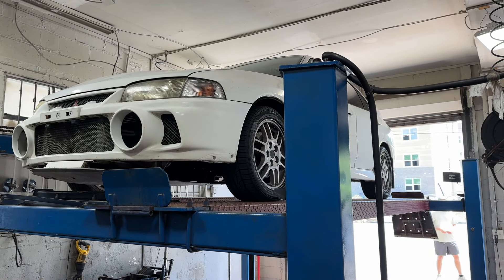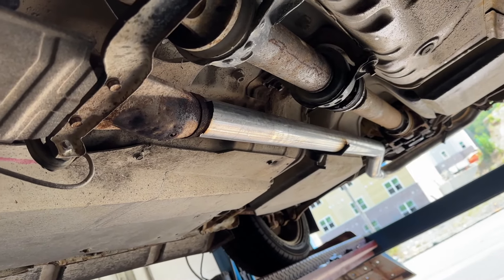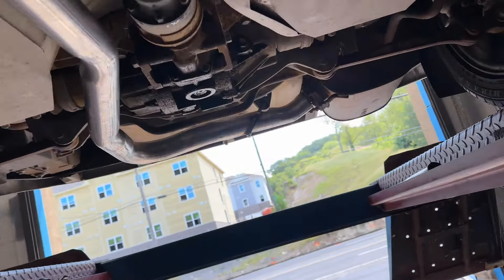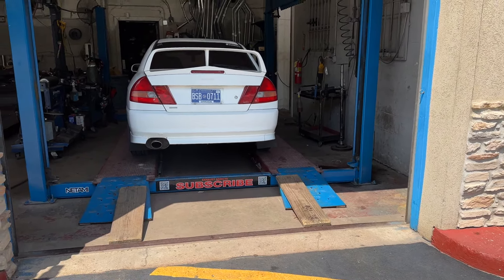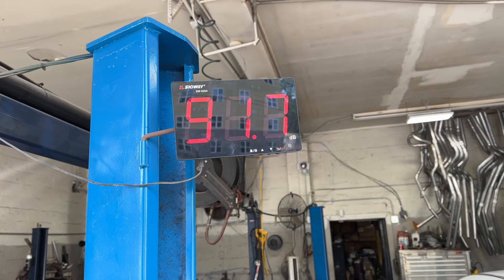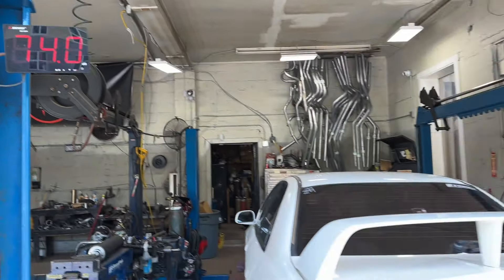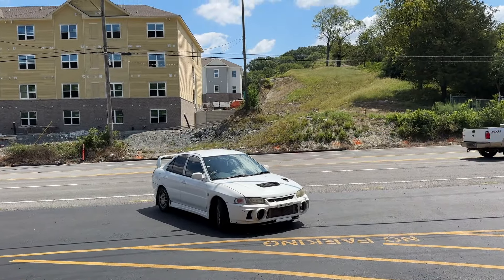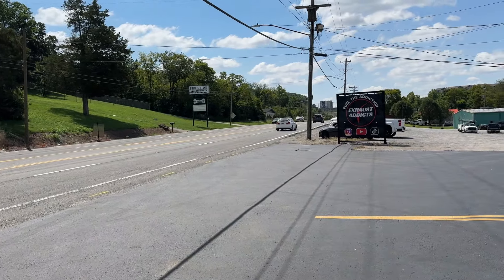1996 Mitsubishi Lancer Evo w/ RESONATOR DELETE!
1996 Mitsubishi Lancer Evo w/ RESONATOR DELETE!

0:00 Undercarriage
0:36 Inside Look
0:49 Decibel Reading & Revs
2:04 Interior Sound
2:26 Drive Off